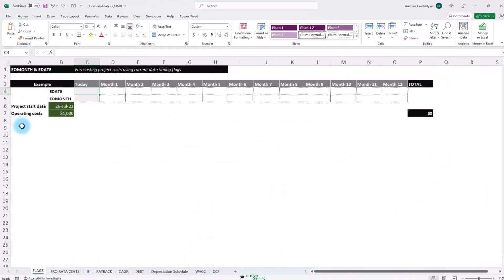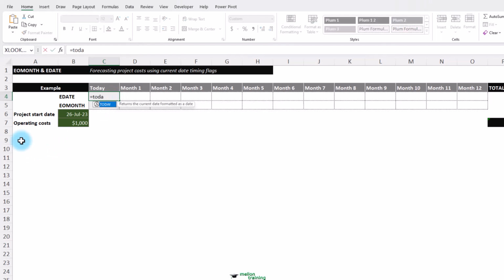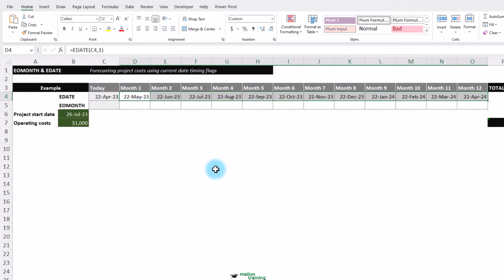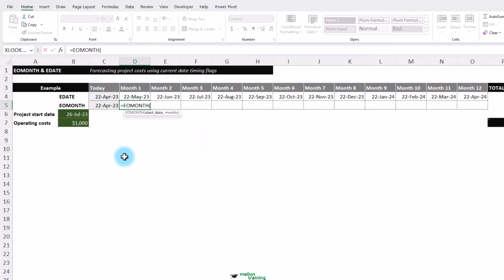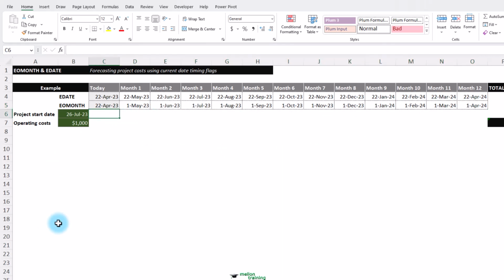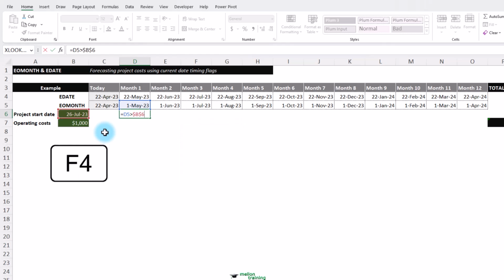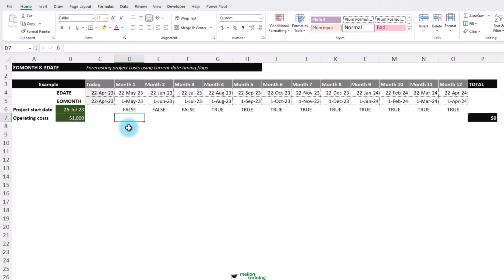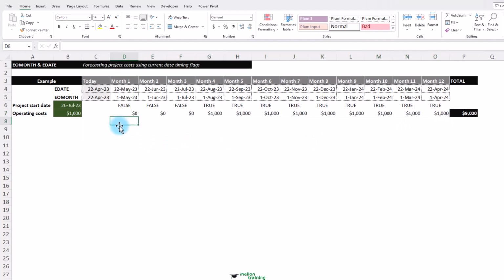Excel Date Functions That Save Hours of Work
In this video we will learn how to calculate expire and due dates in Excel using EOMONTH & EDATE FUNCTIONS. Also we will learn how to create a timing flag, which is a technique that we use quite commonly in financial models.